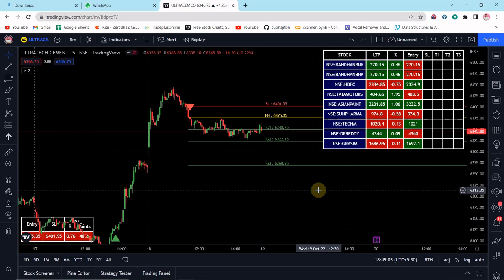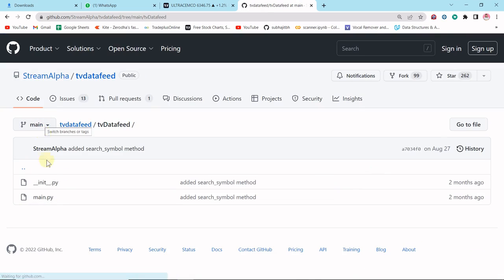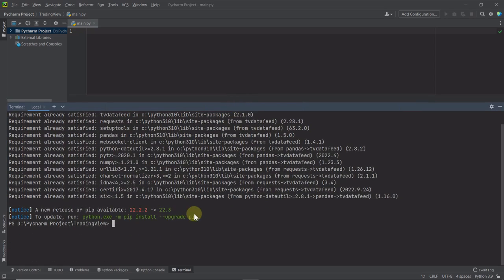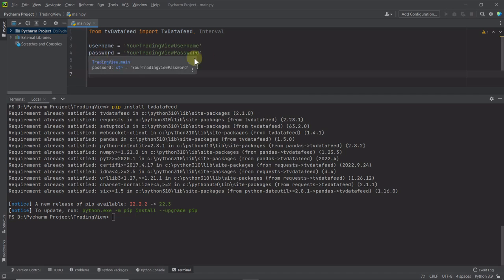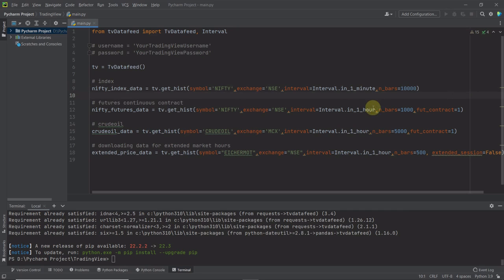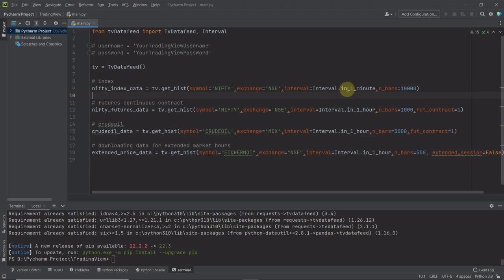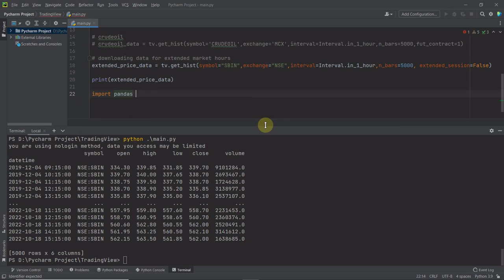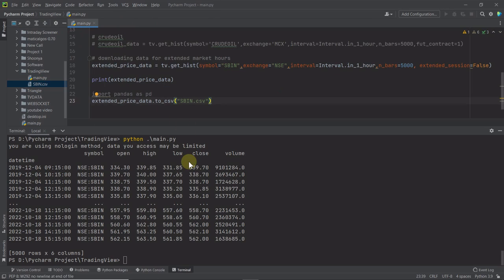download historical data from Tradingview into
Downloading historical data from TradingView into Python allows traders and data enthusiasts to access and analyze market data for backtesting, quantitative analysis, and strategy development. In this guide, we will explore the process of downloading historical data from TradingView into Python. We will cover methods such as web scraping, using TradingView APIs, or utilizing third-party libraries to retrieve historical price and volume data. By seamlessly integrating TradingView data into Python, you can unlock the power of data-driven analysis, develop robust trading strategies, and make more informed decisions based on historical market trends. Get ready to access and leverage TradingView historical data in Python for advanced market analysis.